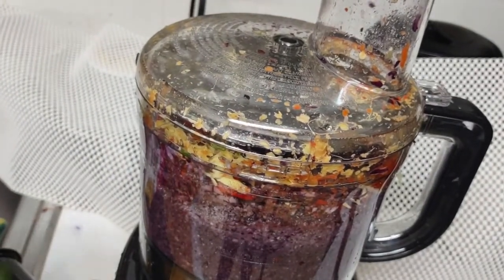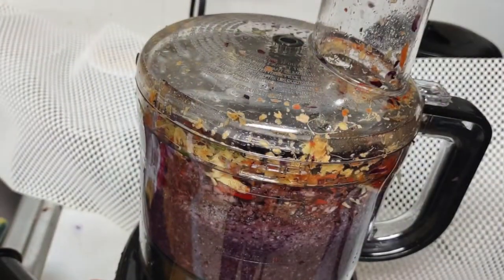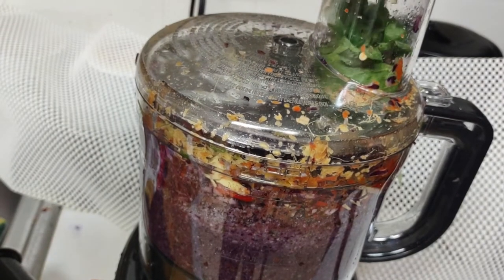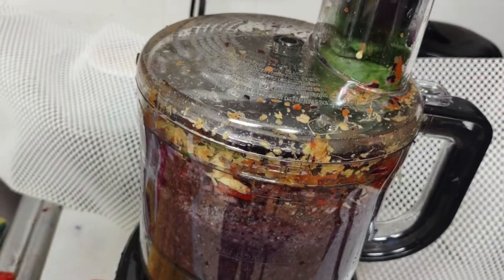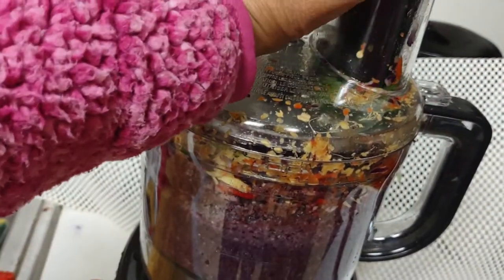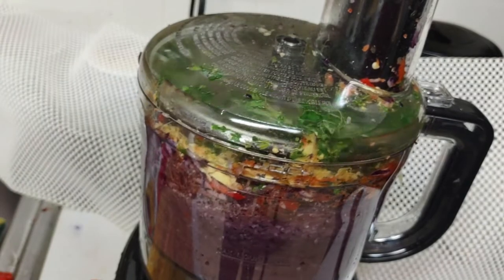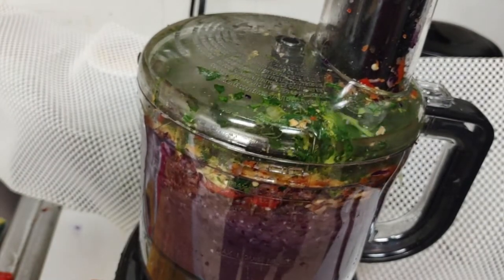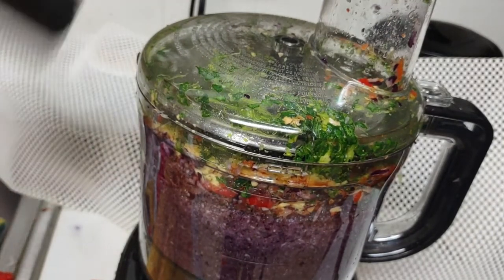Fermenting further my kimchi saga #2